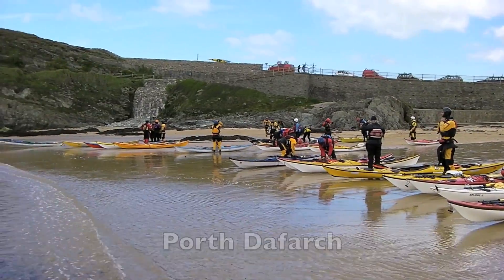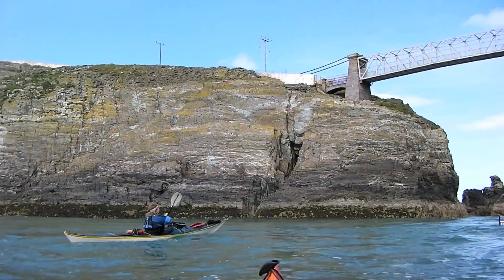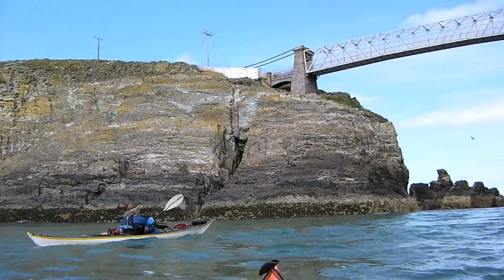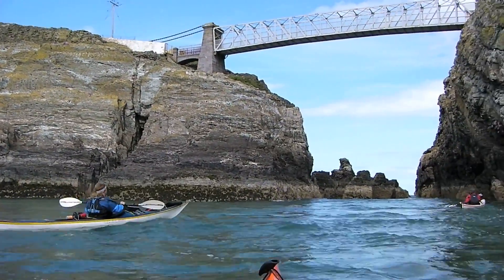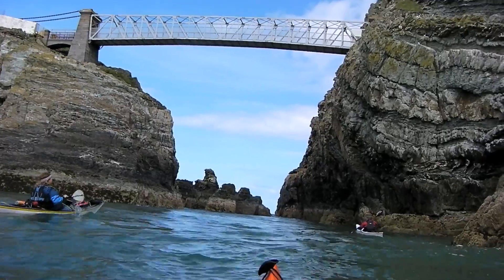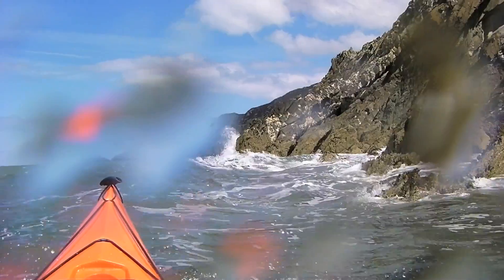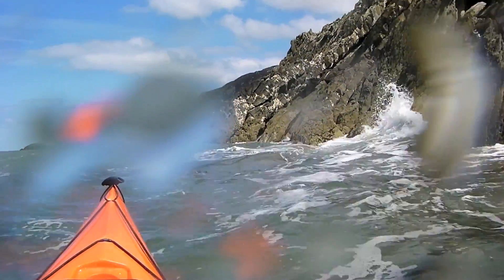The Stacks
Paddling from Porth Dafarch to Soldiers Point around South and North Stack on the weekend of the Anglesey Sea Symposium 2012.